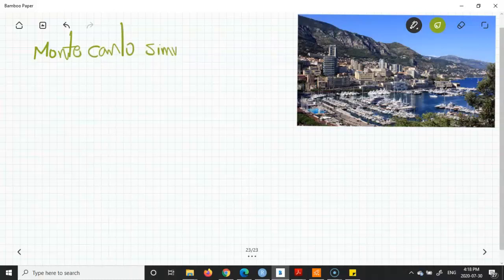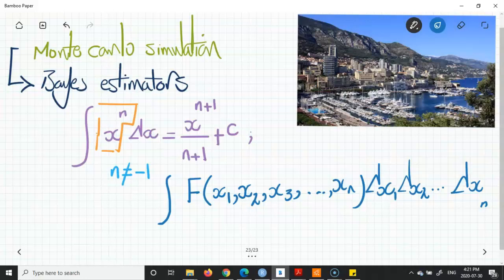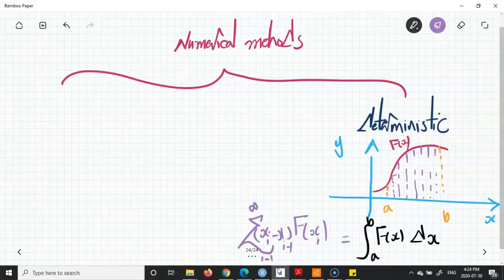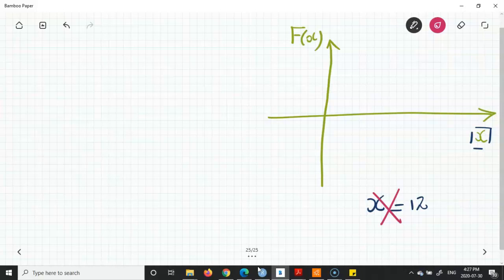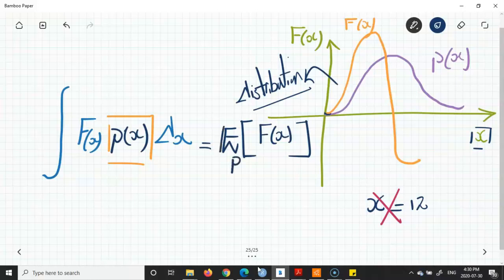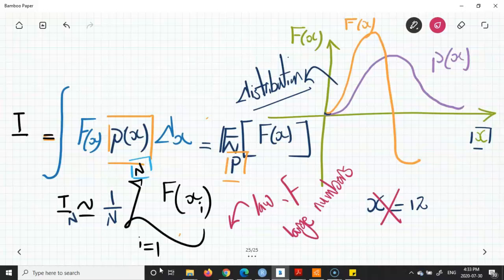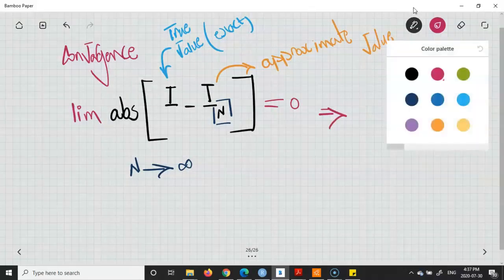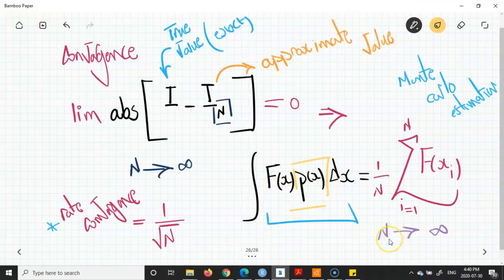25- Monte Carlo Estimation in Bayesian Framework